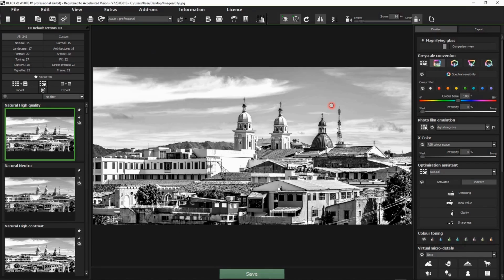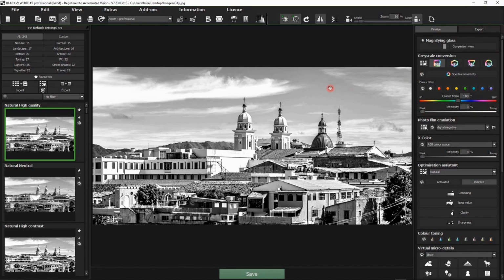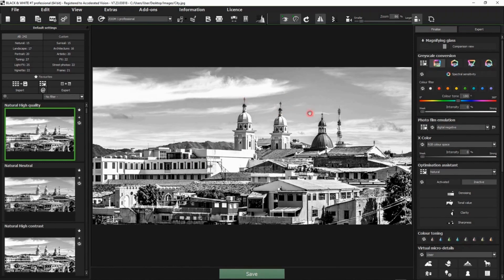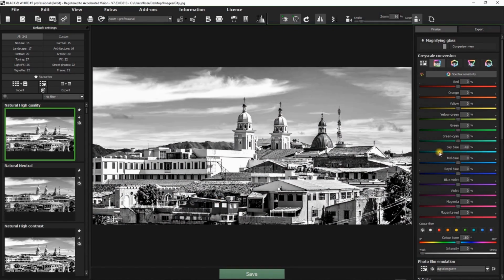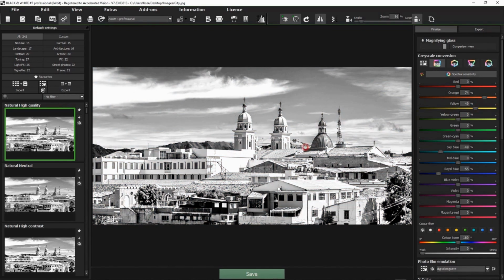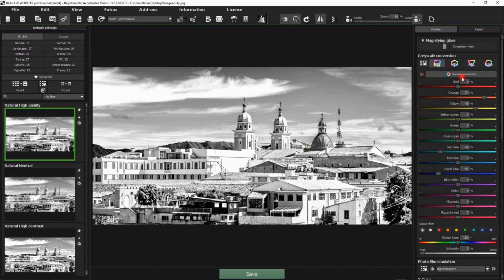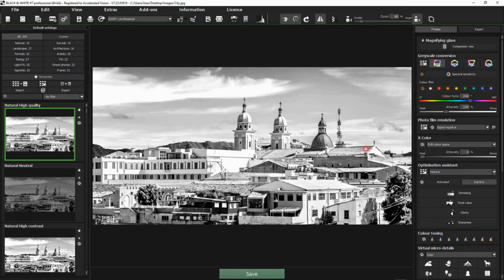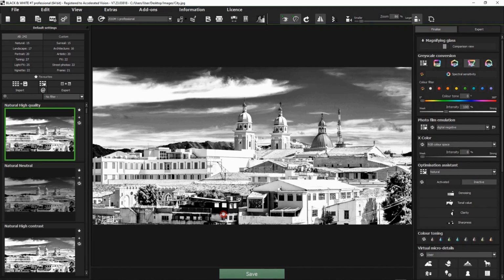Greyscale Conversion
Watch this video to learn more about the Greyscale Conversion in our Accelerated Vision program "BLACK & WHITE"